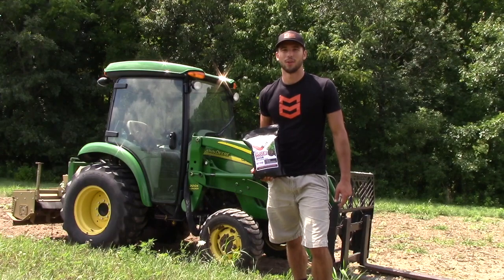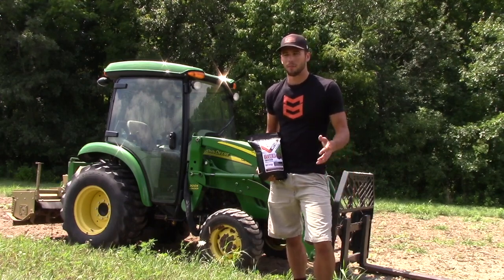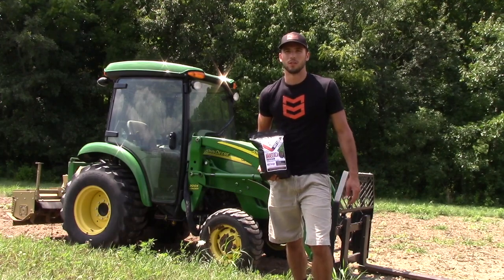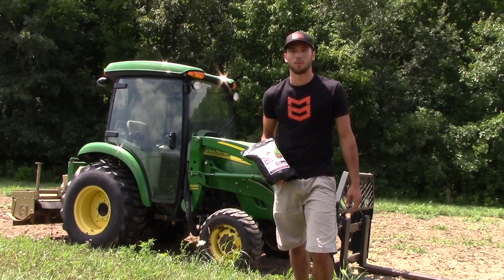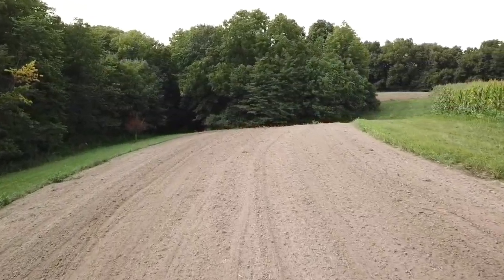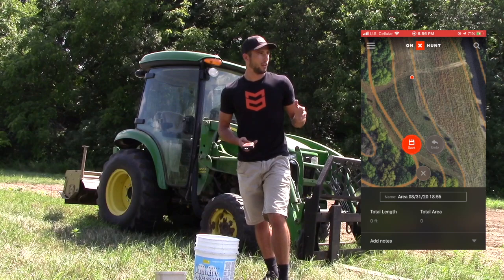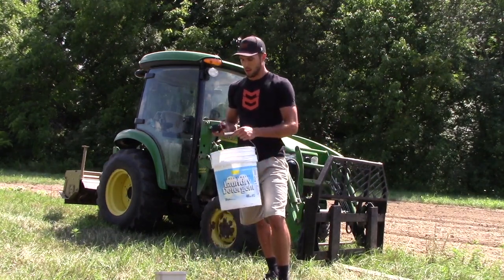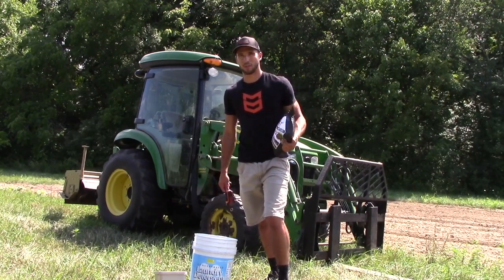Food Plot Planting Tips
Fall food plot planting tips